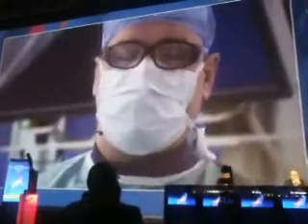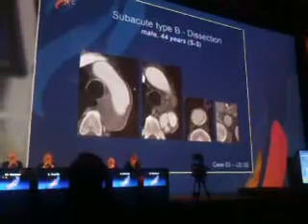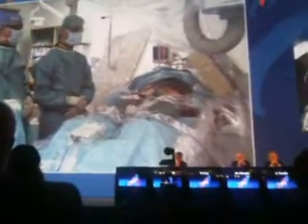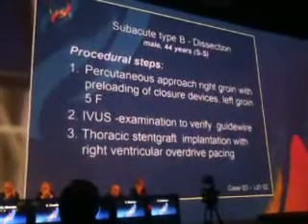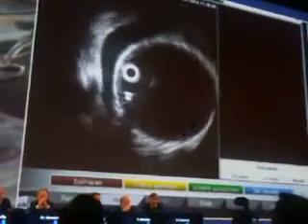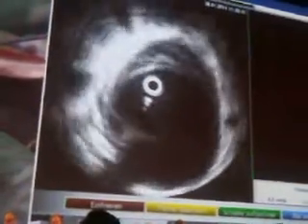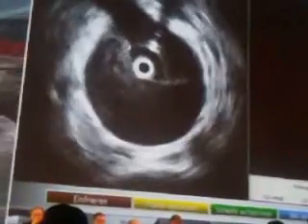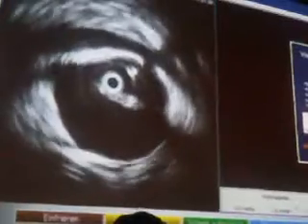Anrej schmidt doing thoracic dissection linc2014